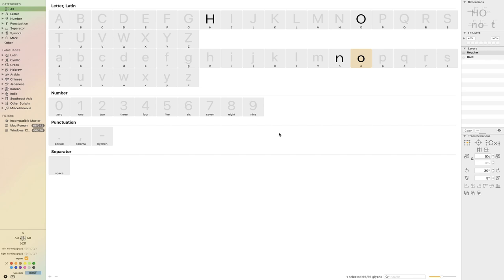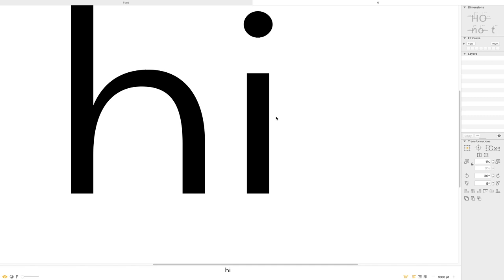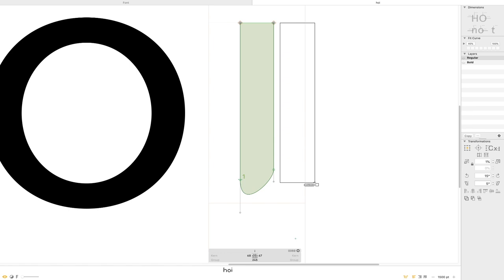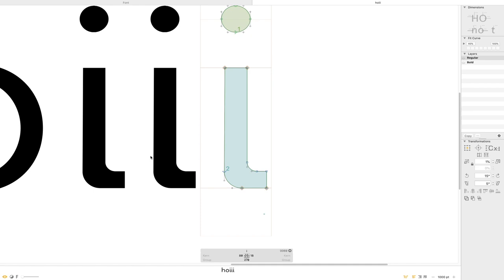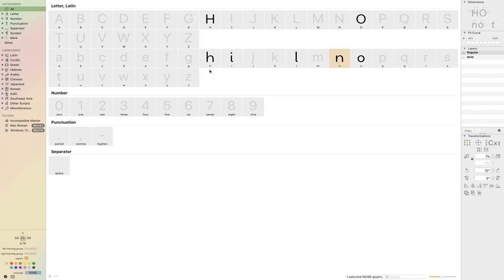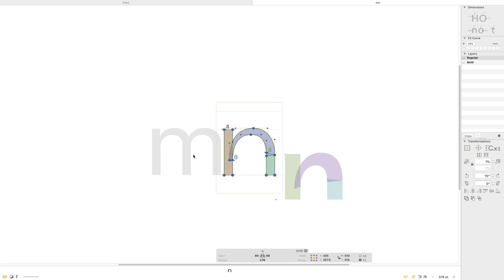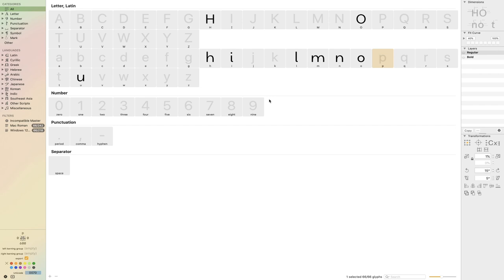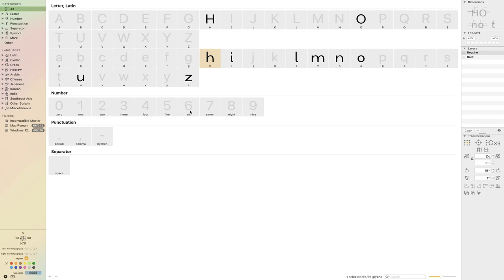Episode 3: Using Letters to Build Letters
This is where the fun begins! After all of the hard work setting up the O, H, n, and o, I use them to start building out the rest of the typeface's alphabet.